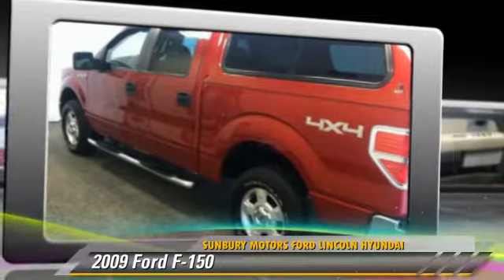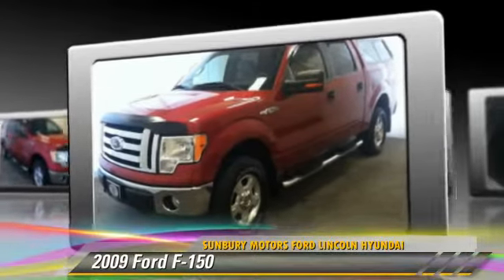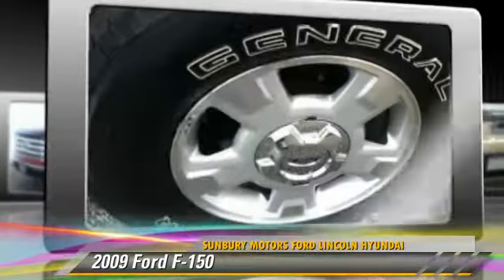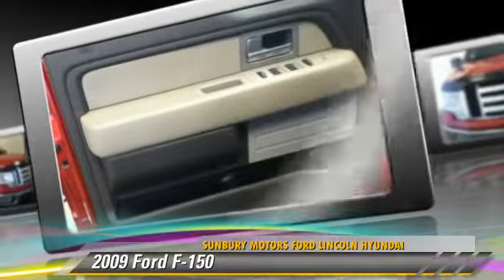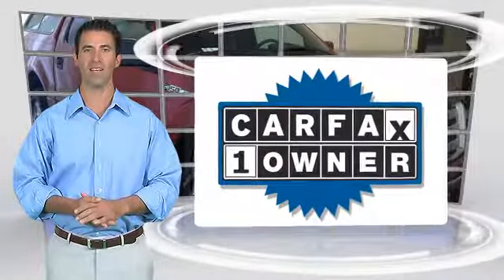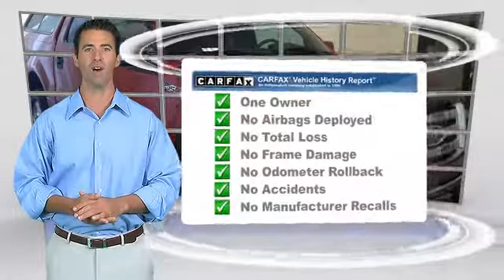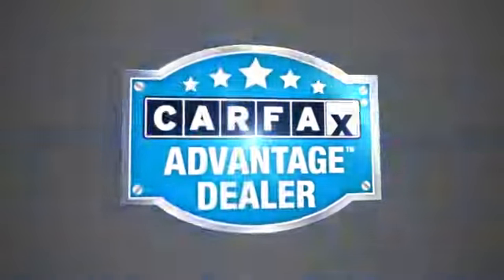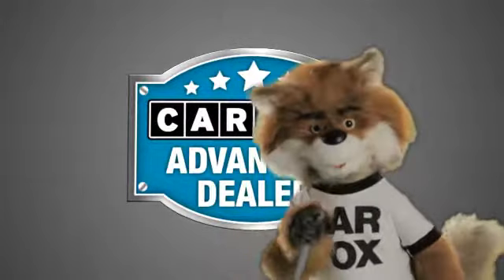Used 2009 Ford F-150 - FB677A -- Sunbury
943 North 4th Street Sunbury PA 17801

2009 Ford F-150

$24,929

Color: RED
Engine: 5.4L 8-Cyl Engine
Transmission: Automatic
Miles: 45369
VIN: 1FTPW14VX9FB03235
Stock: FB677A

[DFIN:3:3247073:A:1736:9E2CCF97:832e91659f9eac81808617e2a8a73209]